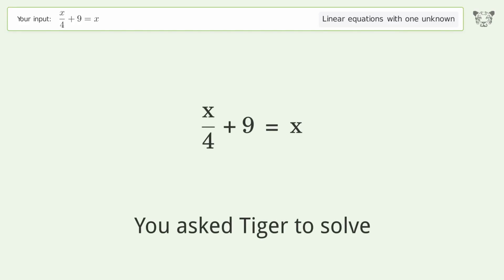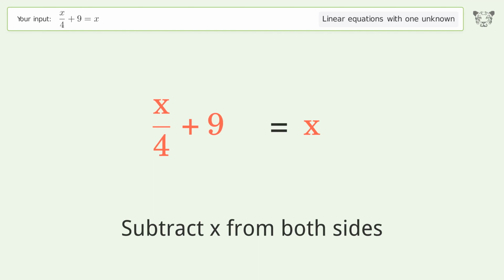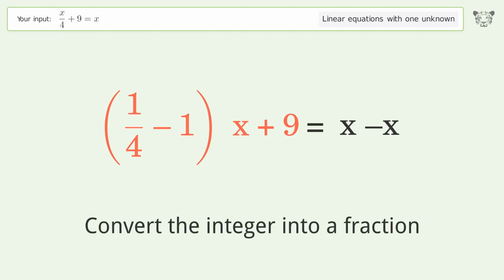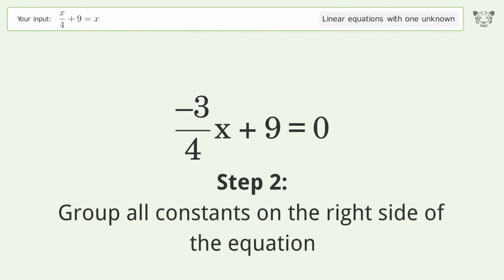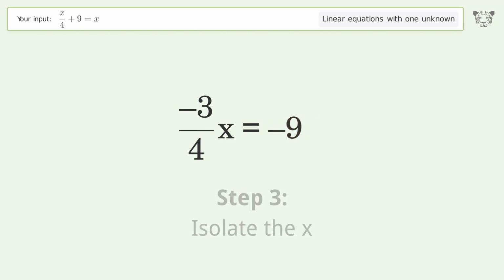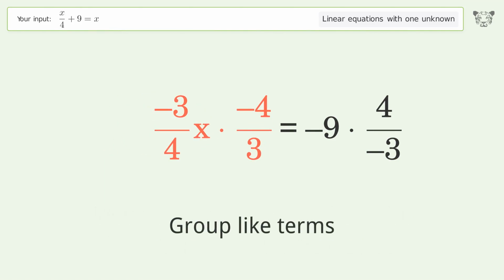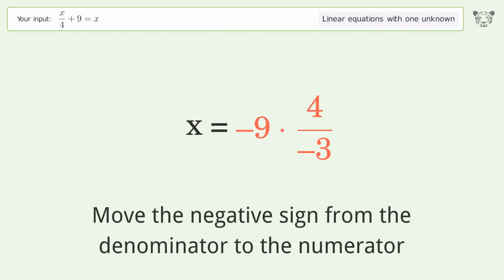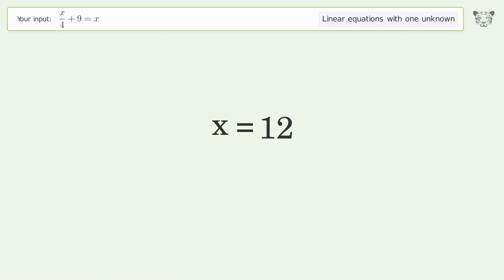Solve x/4+9=x: Linear Equation Video Solution | Tiger Algebra